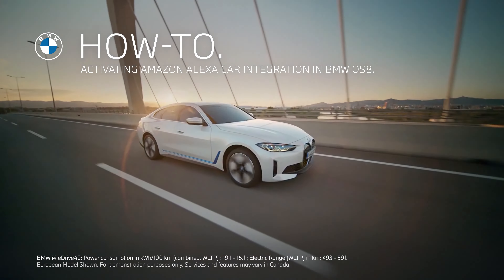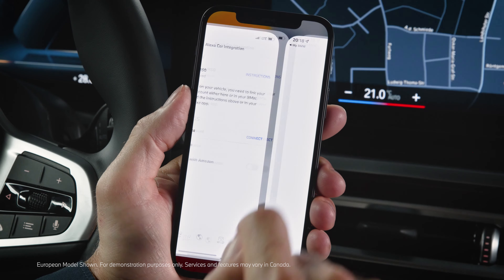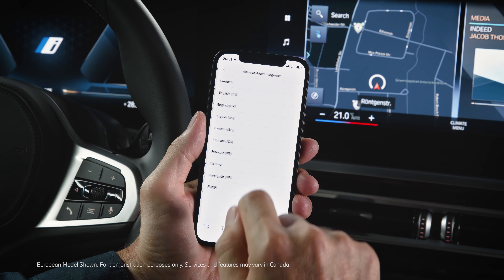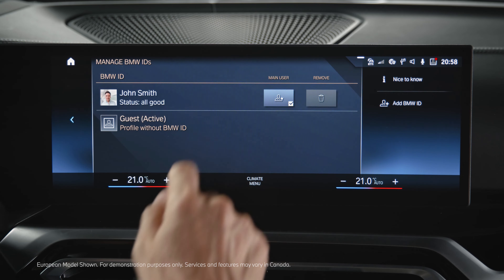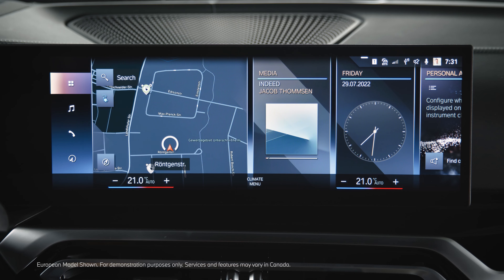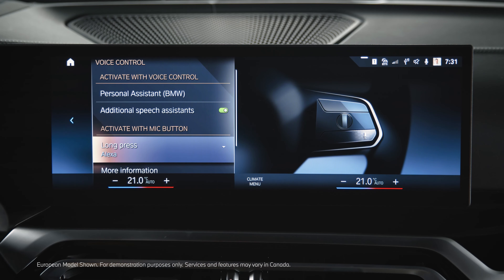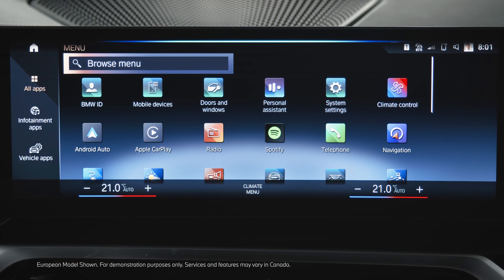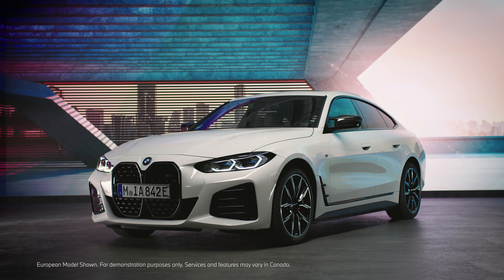BMW How-To. How to Activate Amazon Alexa for BMW Operating System 8.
This video shows you how to activate the Amazon Alexa Car Integration in your BMW with Operating System 8 from July 2022. For this version you need to activate Amazon Alexa with your My BMW App. You will be redirected to the Amazon website. Make sure to login to your BMW with the same BMW ID as in the My BMW App. After the successful activation you can talk to Alexa using the activation word or - depending on your settings -  by long pressing the microphone-button.

European models shown. Some vehicles, features and equipment are not available in Canada.